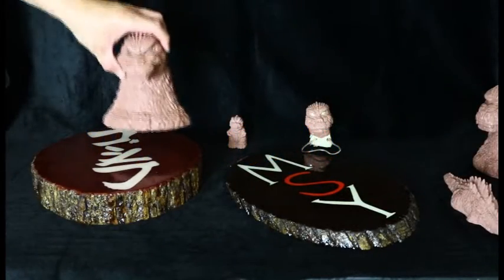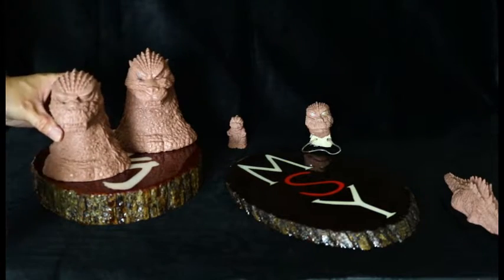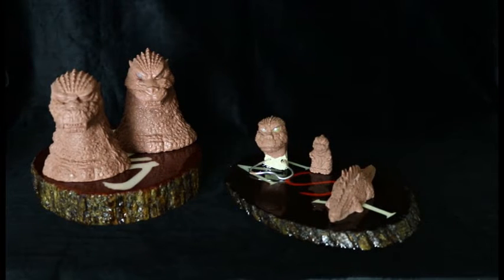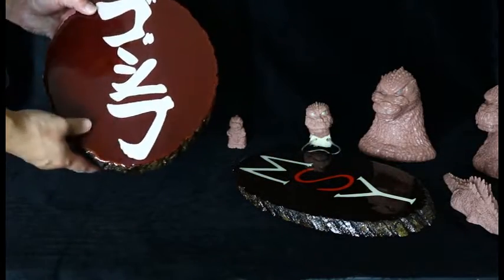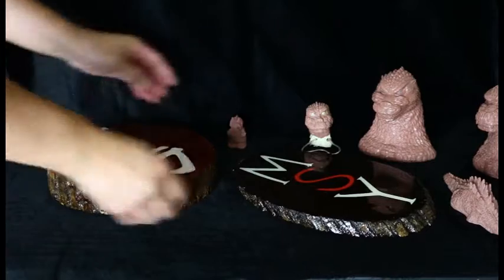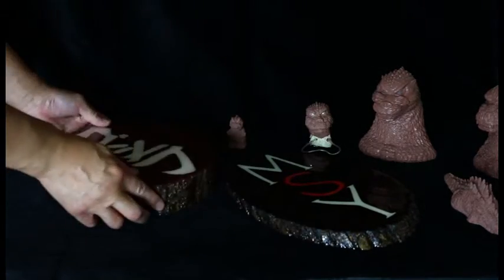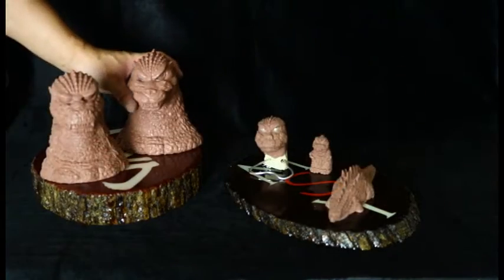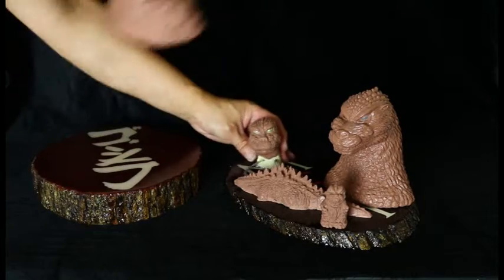Mark Seng Yang showing off CKC bases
Fellow friend and kaiju collector MSY has made a great video showing off the bases i had made him! had to upload it here as well i love this video he put together!